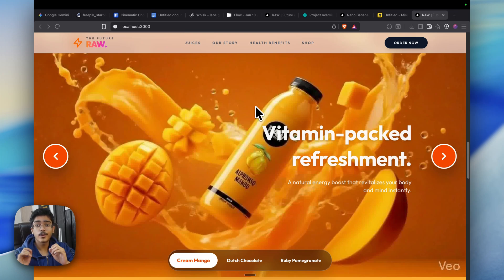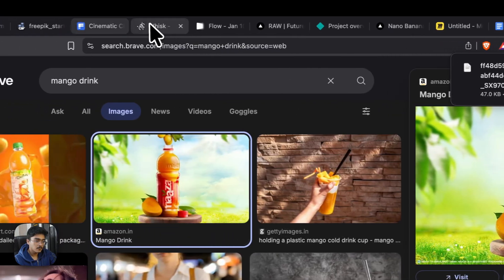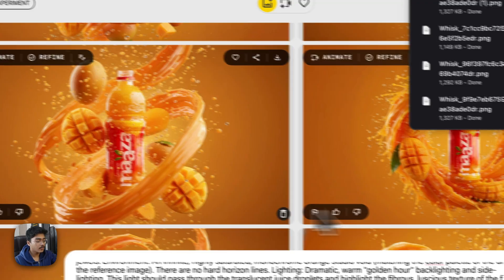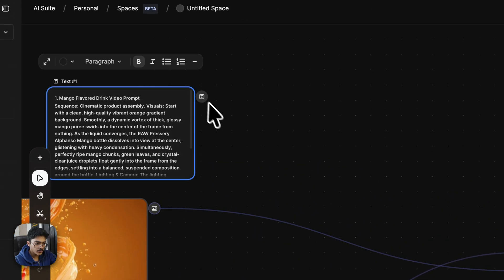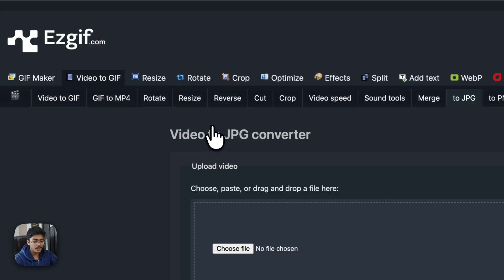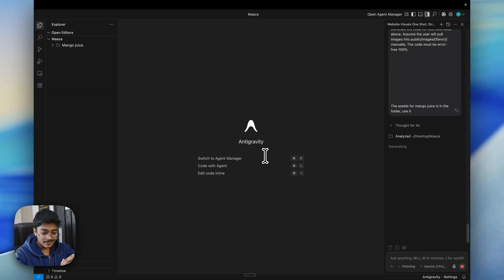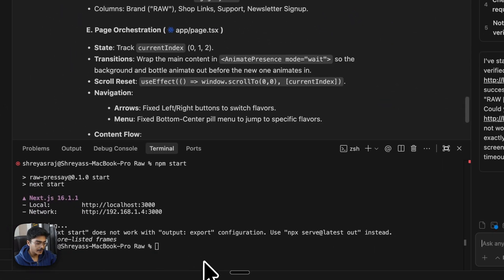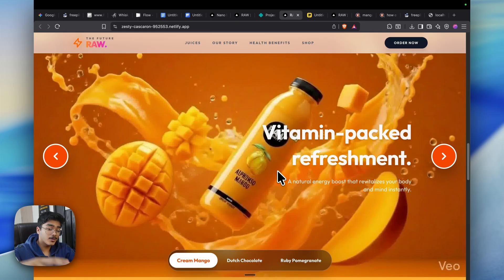I Built an Animated Product Website in 10 Minutes using AI (Google Anti-Gravity)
Learn how to build professional 3D product websites with scroll-based animations using AI - completely free. Works for ANY product: mango juice, headphones, tech gadgets, or your own business.

⏱️ TIMESTAMPS:
00:00 - Introduction: 3D Product Website Preview
00:45 - Tools Overview & Prompt Pack
01:05 - Step 1: Finding Your Product Image
01:25 - Generating 3D Product Renders with Google Whisk
02:10 - Creating Premium Product Visuals (Center Positioning)
02:55 - Generating Blank Background Frame
03:35 - Step 2: Animating with FreePik/Veo Flow
04:12 - Converting Video to Scroll Frames (EZGif)
05:00 - Step 3: Setting Up Google Anti-Gravity
06:00 - Building the Website with One-Shot Prompt
07:14 - Deploying to Netlify (Free Hosting)
08:36 - Final Website Preview & Live Demo

🛠️ TOOLS USED (100% FREE):

1. **Google Whisk** - AI 3D product render generation
2. **FreePik AI** or **Google Veo Flow** - Video animation
3. **Google Anti-Gravity** - AI website code generator
4. **EZGif** - Video to frames converter
5. **Netlify** - Free website hosting

✅ WHAT YOU'LL BUILD:

- Apple-style scroll-based 3D product websites
- Multiple product variations (Dutch Chocolate, Ruby Pomegranate examples shown)
- Professional animations that respond to scrolling
- Fully deployed websites with custom domain support [web:41][web:44]

🎯 COMPLETE WORKFLOW:

**STEP 1: Generate Product Visuals (Whisk)**
- Upload product photo (Maza mango juice example)
- Use Nano Banana drink prompt for premium look
- Generate centered product positioning
- Create blank background frame for animation start

**STEP 2: Create Animation (FreePik/Flow)**
- Upload start frame (blank background)
- Upload end frame (product with elements)
- Use cinematic assembly prompt (mango puree vortex, dynamic camera)
- Generate 10-second 1080p video with Kling 2.5 model [web:39][web:40]

**STEP 3: Extract Frames (EZGif)**
- Upload generated animation video
- Set to 25 FPS for smooth scrolling
- Convert to JPG frames (250 frames total)
- Download as ZIP file

**STEP 4: Build Website (Anti-Gravity)**
- Create project folder (e.g., "Maza")
- Import frames folder
- Paste one-shot website prompt
- AI generates complete Next.js website code [web:44]

**STEP 5: Deploy to Netlify**
- Run `npm run build` in terminal
- Locate "out" folder in project
- Drag folder to Netlify manual deploy
- Get instant live URL (e.g., zesty-cascaron.netlify.app)

💡 WHY THIS WORKFLOW WORKS:

✅ Professional scroll-based animation (like Apple products) [web:41]
✅ Works for ANY product category
✅ Zero coding knowledge required
✅ Free tools throughout entire process
✅ Deployable to custom domains
✅ Multiple product variations possible

🔥 ADVANCED FEATURES:

- Scroll-triggered frame progression (not looping video)
- Cinematic product assembly animations
- Gradient backgrounds with dynamic elements
- Multi-flavor product support
- Responsive design for all devices [web:42]

📋 REQUIREMENTS:

- Computer (Mac or Windows compatible)
- Internet connection
- Product image (any high-quality photo)
- 10 minutes of your time

⚙️ KEY TERMINAL COMMANDS:

```bash
npm run build
# Creates deployable "out" folder
🎨 CUSTOMIZATION OPTIONS:

Products Shown in Tutorial:

Mango Juice (Maza example)

Dutch Chocolate variant

Ruby Pomegranate variant

Your Options:

Any beverage product

Electronics

Cosmetics

Fashion items

Food products

💬 COMMENT "3D WEBSITE" if you built one!

Built with:

Google Whisk (3D Renders)

FreePik AI/Veo Flow (Animation)

Google Anti-Gravity (Code Generation)

Netlify (Free Hosting)